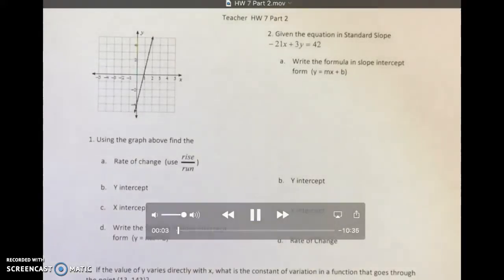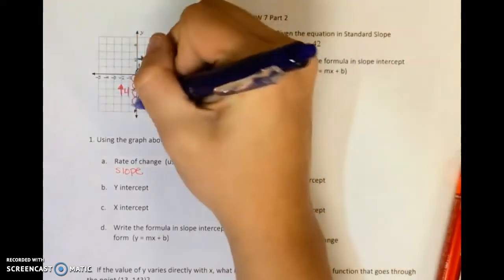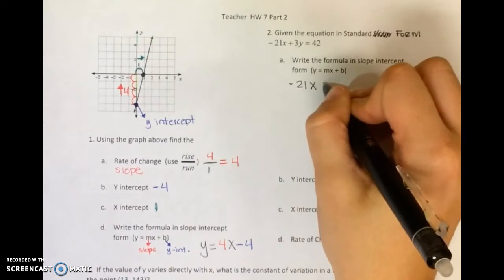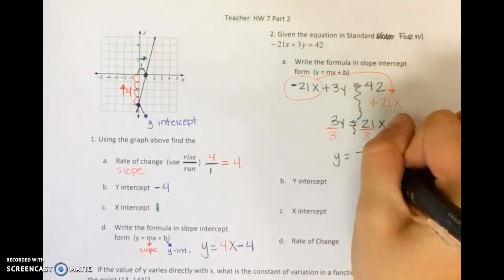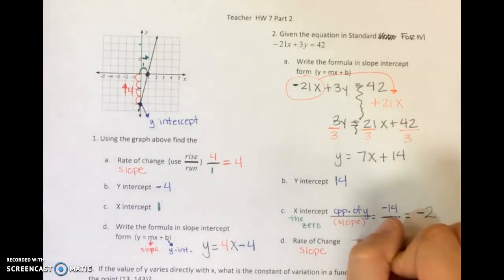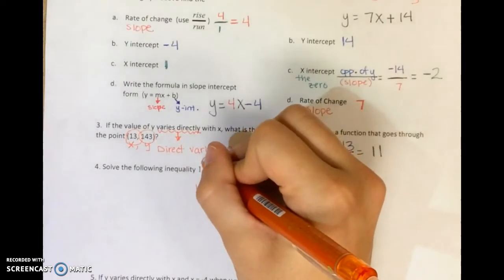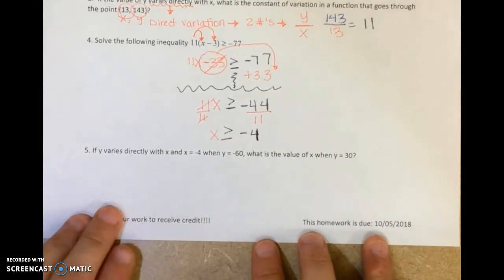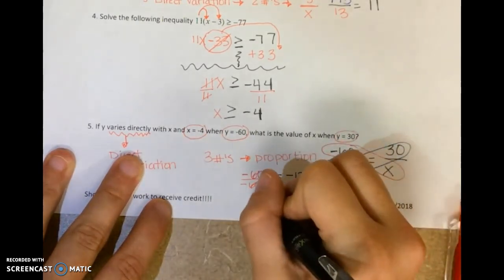HW 7 Part 2